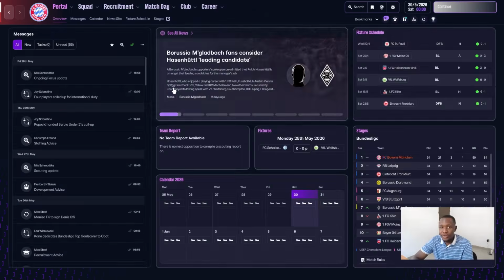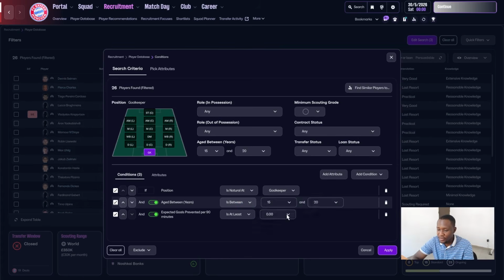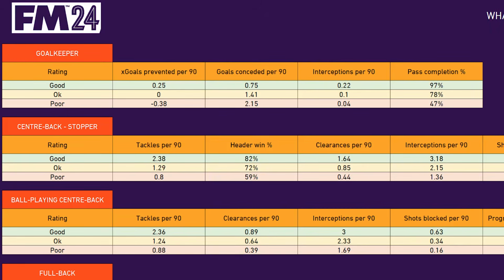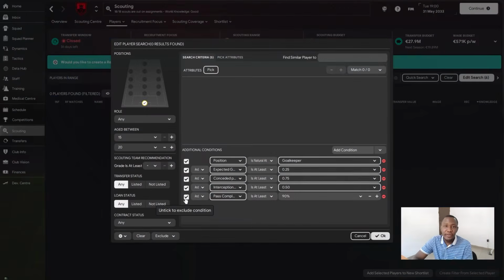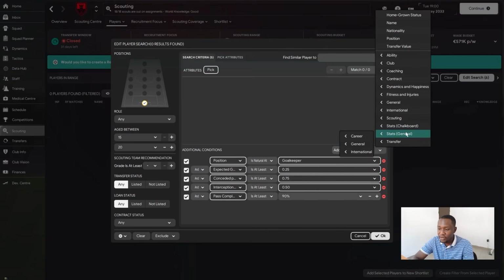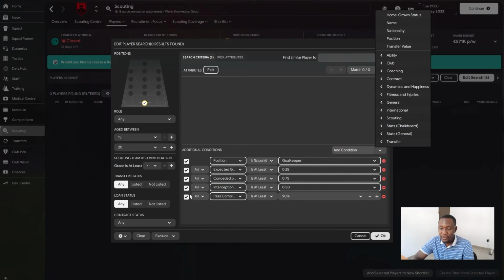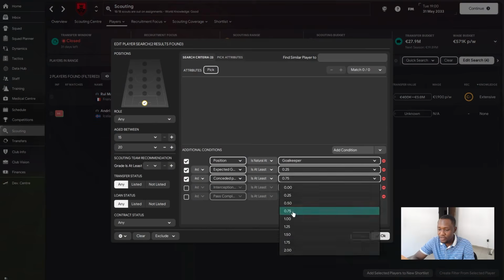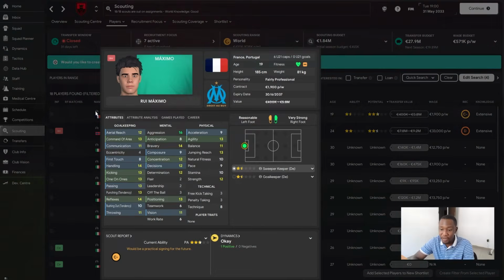Find The PERFECT GK on Football Manager Using This Filter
FMStag made a powerful spreadsheet to help us find hidden Gems on Football Manager with player based scouting.

Like the video? Remember to share it with another football manager gamer.

Football Manager2026